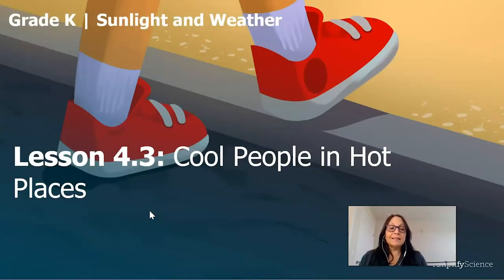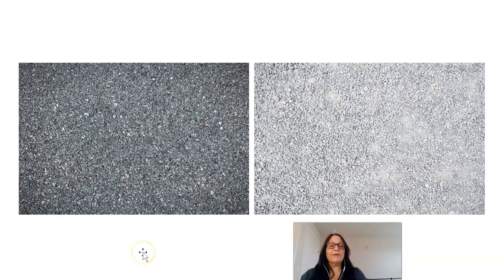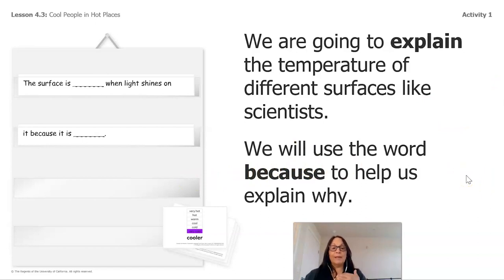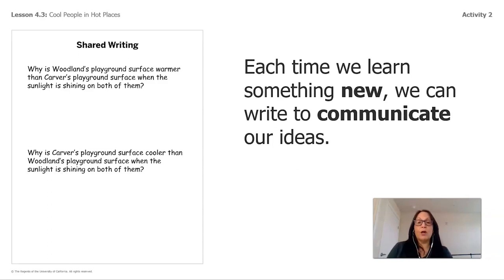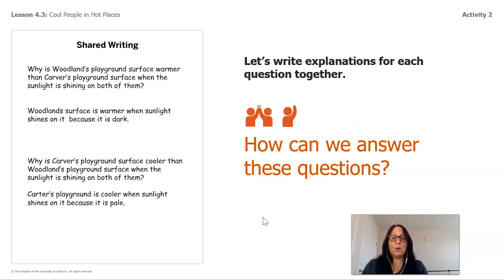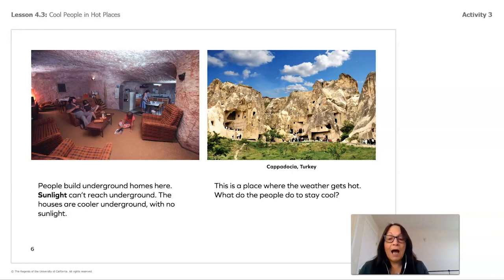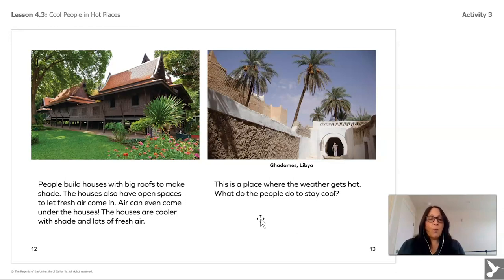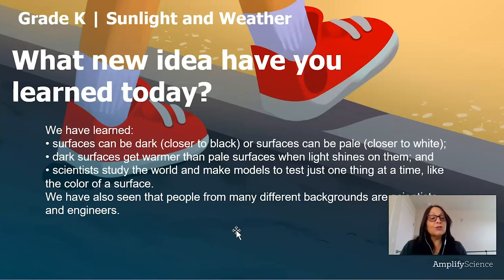Science, Kindergarten, 6/16, Cool People in Hot Places